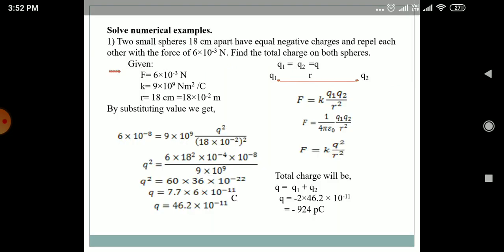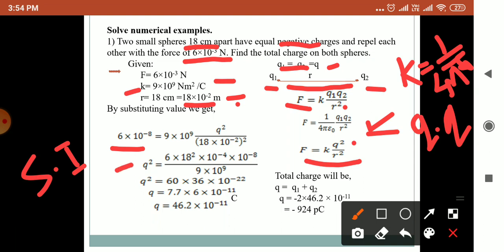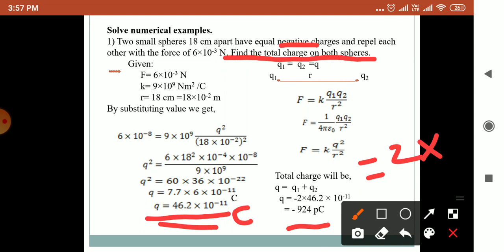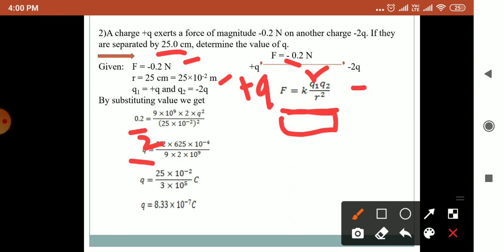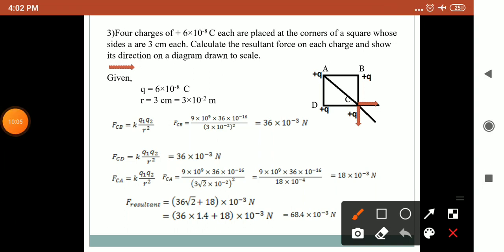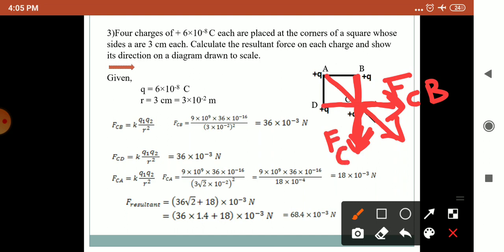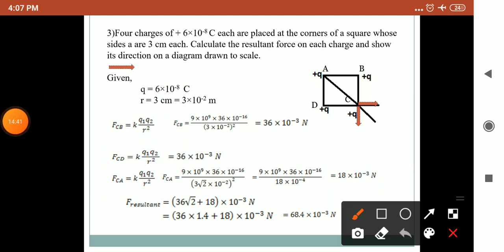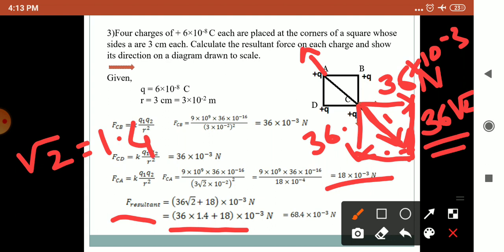Chapter 10 Electrostatics numerical/Textbook unsolved numericals/examples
-Maharashtra Board new syllabus 11th science Chapter 10 Electrostatics Textbook unsolved examples